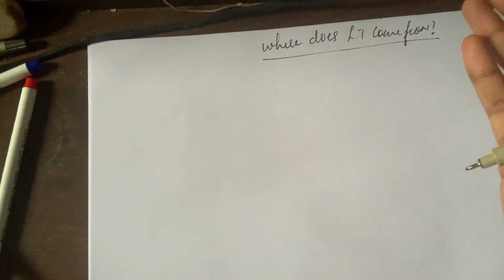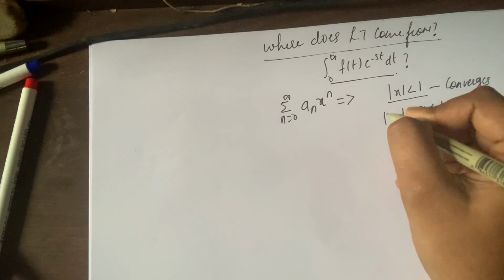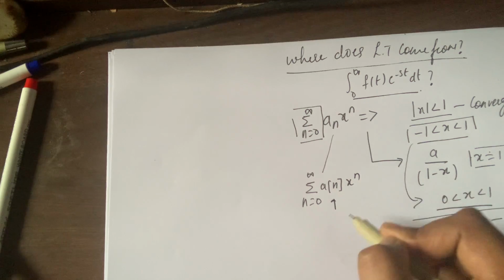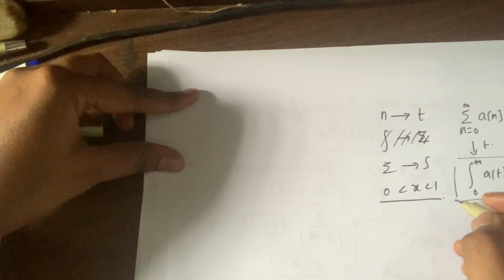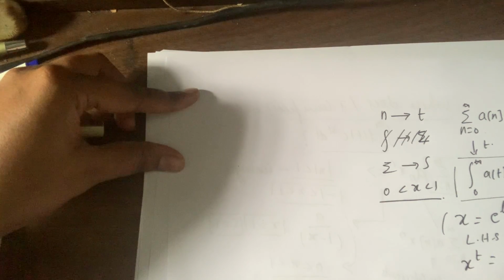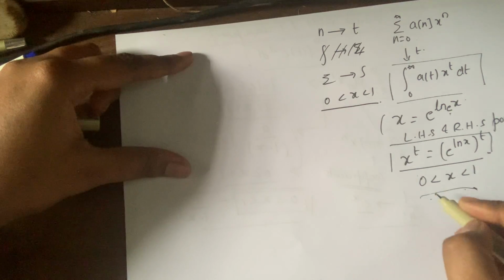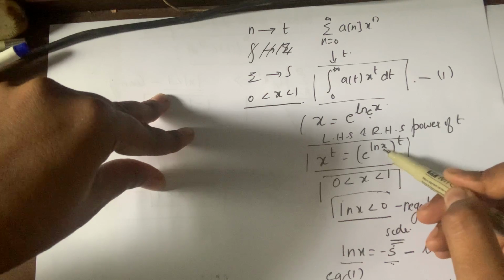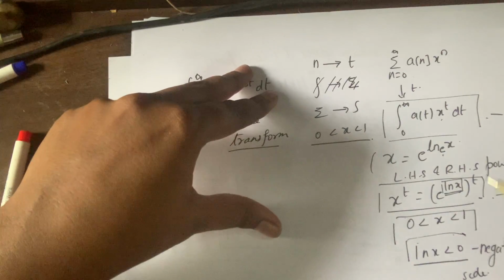Lecture1: Where does Laplace Transform come from?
Hey guys this is the first lecture to the series on Laplace and Fourier transform I will be uploading. The reason for this endeavor is that I have found information to be incomplete while scavenging for information on youTube and google search related to these topics. I have put together the related information for those people who want to get all the information and avoid searching.

The video reference for this video